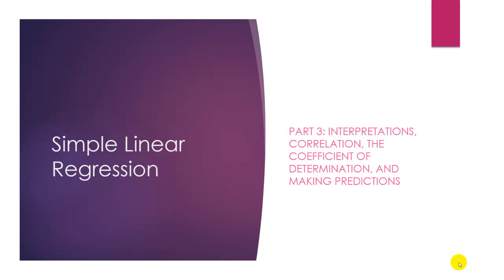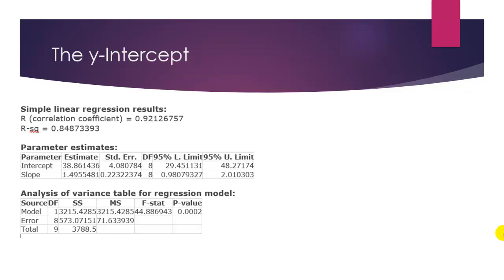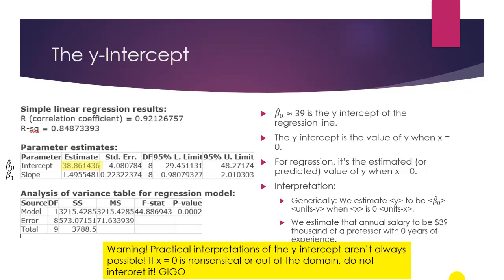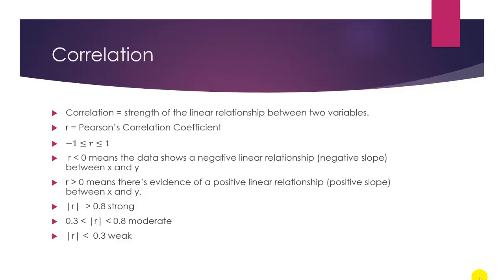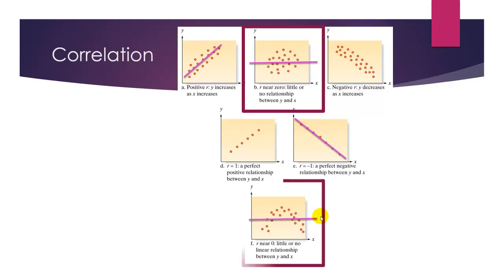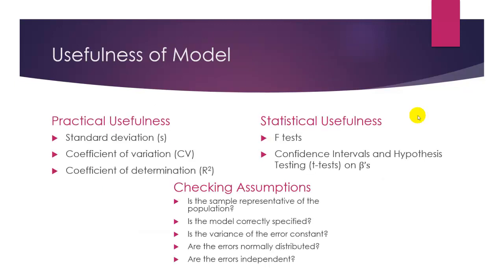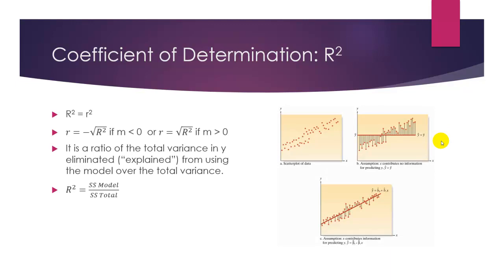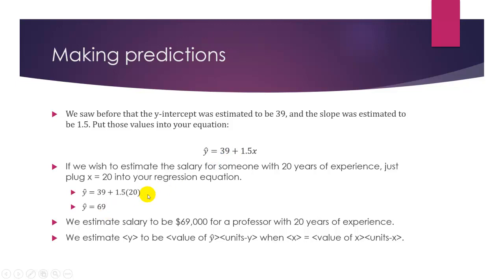STA2023 - Pogoda - Regression Part 3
Reading the estimation of a best-fit line, r-squared, and r, from statistical software output, interpreting those values, and making predictions.